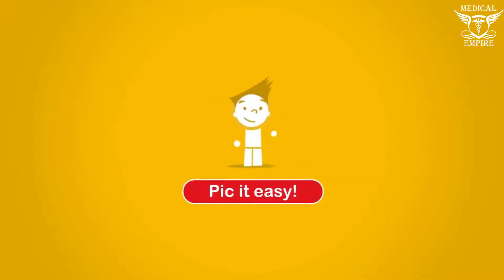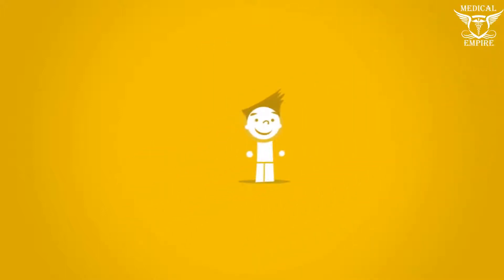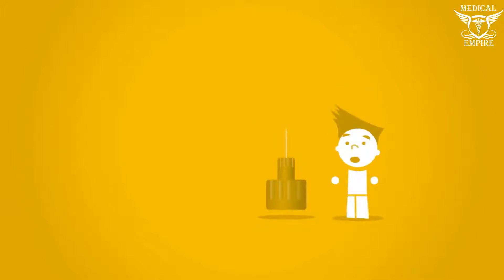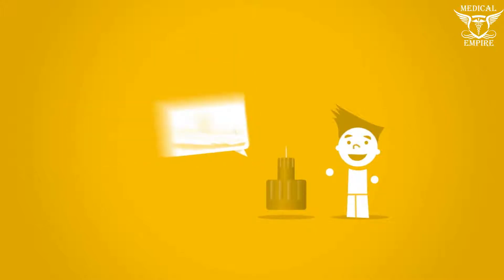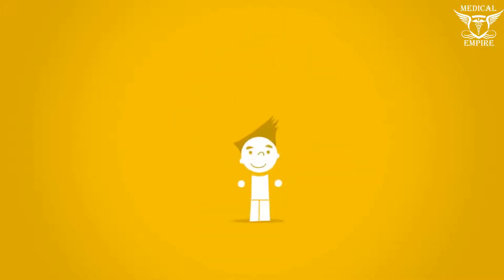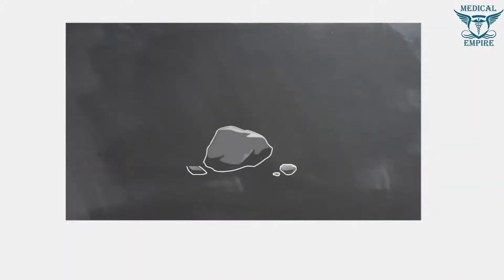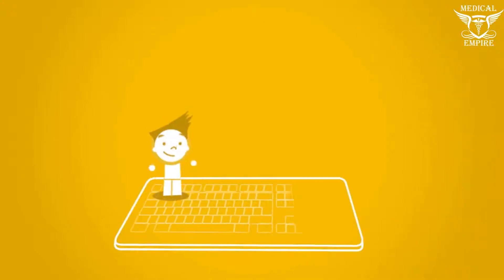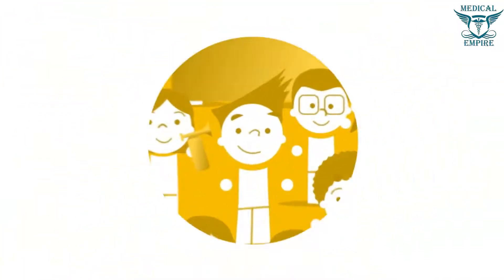سن قلم أنسولين من بيك Pic Insulin pen needle (Insupen)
سن قلم أنسولين  Pic Insulin  pen needle (Insupen) من بيك
شرح استخدام
سن قلم انسولين  ذو جدار رقيقة و قطر داخلي كبير

ميديكال امباير - افضل منتجات
مستلزمات طبية والاجهزة الطبية
أدوات طبية وبيع مستلزمات طبيه
تصفح افضل منتجات مستلزمات التعقيم ومستلزمات التطهير وافضل العروض وارخص الاسعار تجدها
احصل على افضل منتج وارخص سعر من موقع ميديكال امباير مع خدمة الشحن لجميع المحافظات

حمل التطبيق
اندرويد

تواصل معنا
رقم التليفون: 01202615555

Pic Insulin pen needles for subcutaneous insulin injection , sterile, disposable , pyrogen free, silicone coated to ease skin penetration and minimize pain
cartidge tip is anti friction treated for easy , fragment free cartidge puncture , preventing